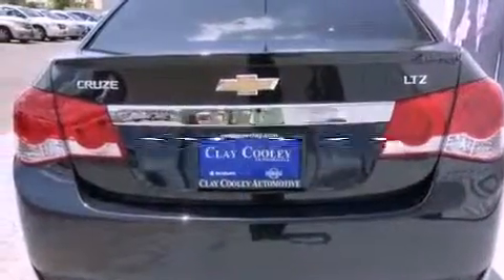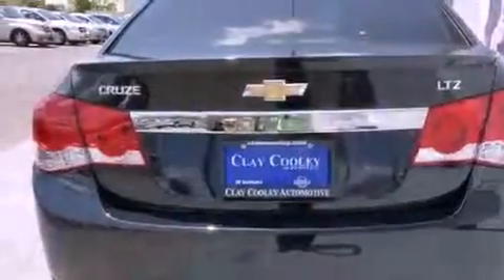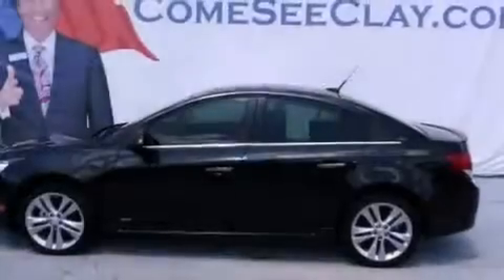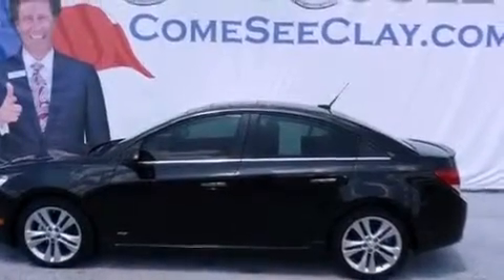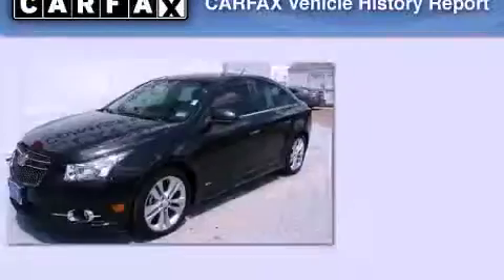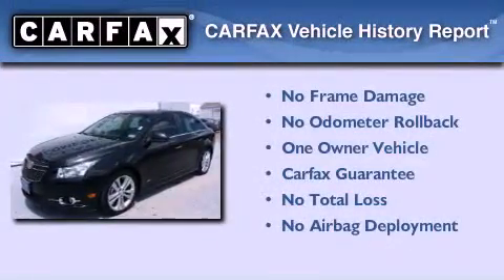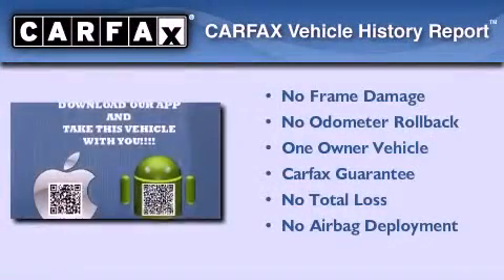2011 Chevrolet Cruze Dallas TX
Year : 2011
 Make : Chevrolet
 Model : Cruze
 Trans . : Automatic
 Exterior : Black
 Miles : 18,737
 Interior : Black

 2011 Chevrolet Cruze Dallas TX